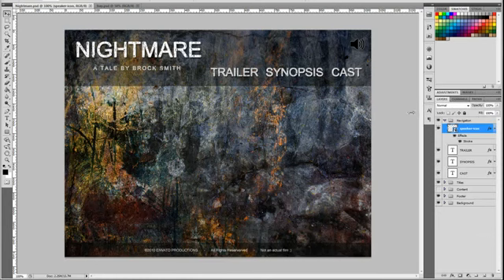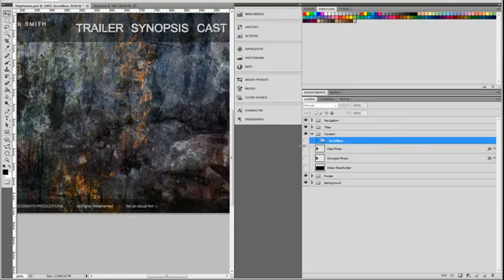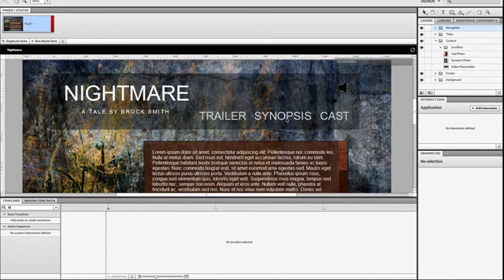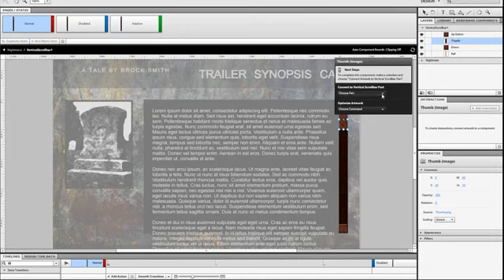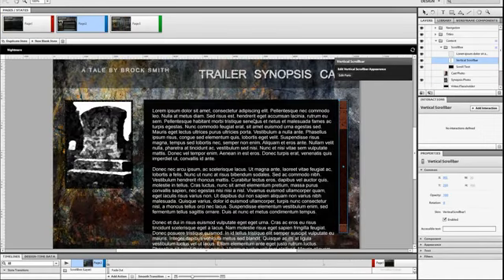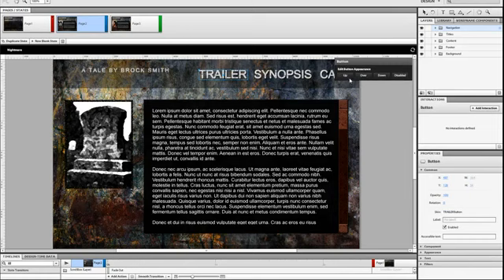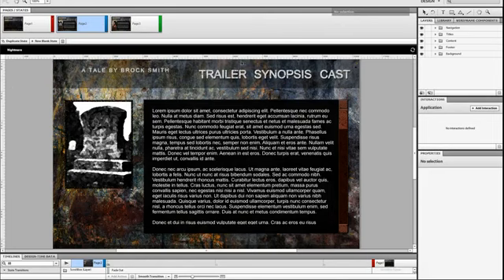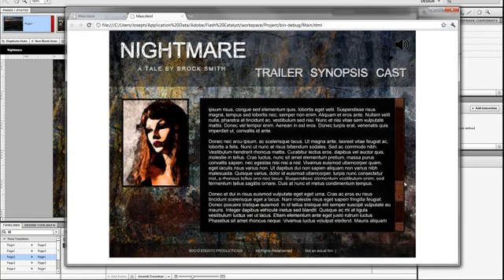Using Flash Catalyst to Design a Film Trailer Website: Structure and Navigation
In this tutorial, we'll demonstrate how simple it is to build a film trailer website using Flash Catalyst. Learn how to import a Photoshop file and build out states and navigation using imported assets.